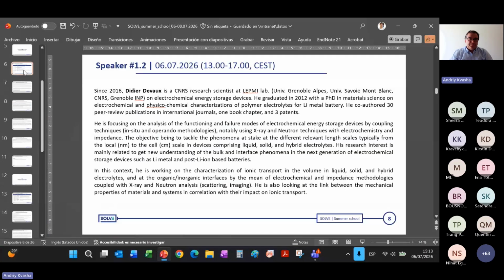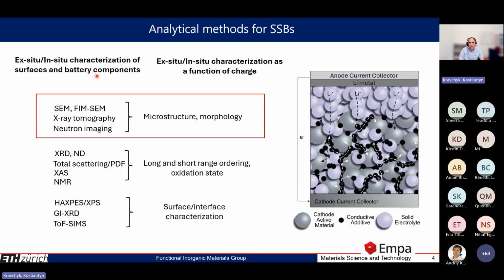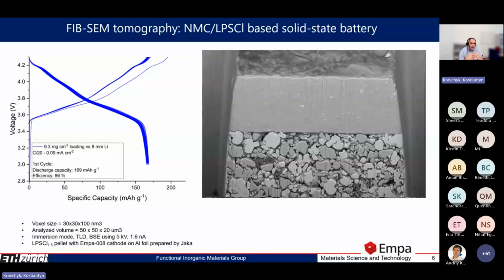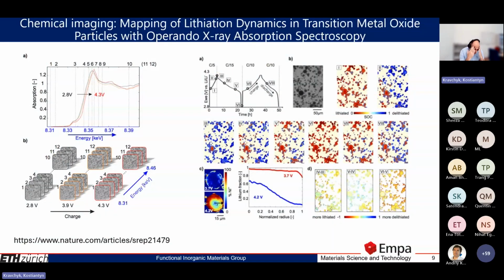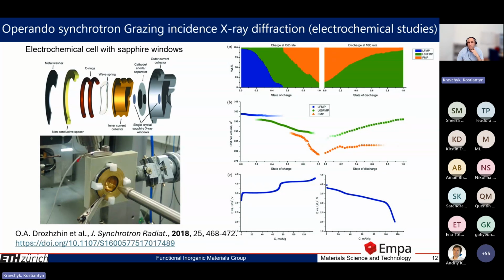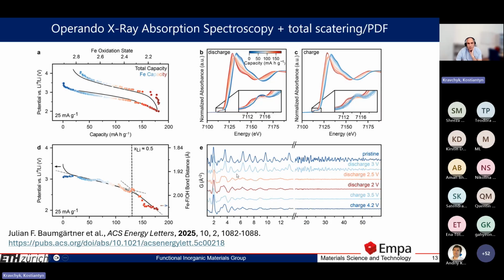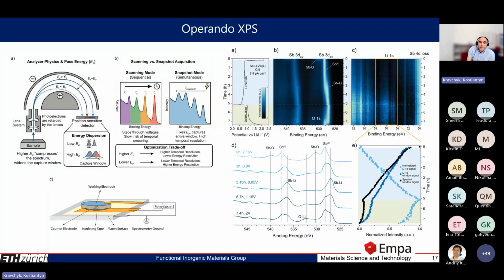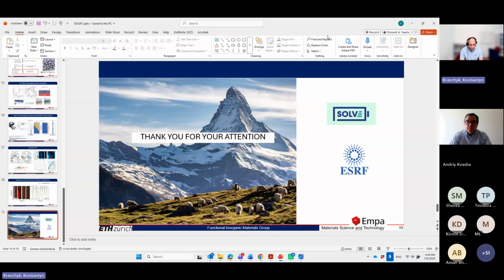EMPA: Analytical methods for Solid-State Batteries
by Kostiantyn Kravchuk from EMPA